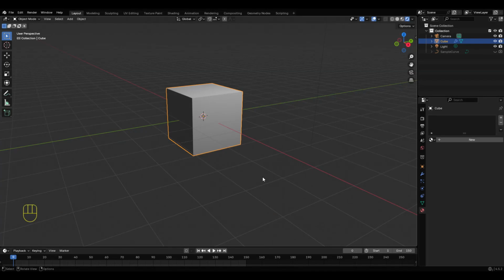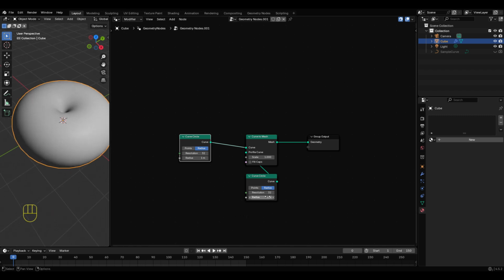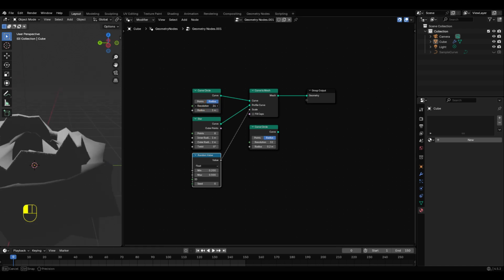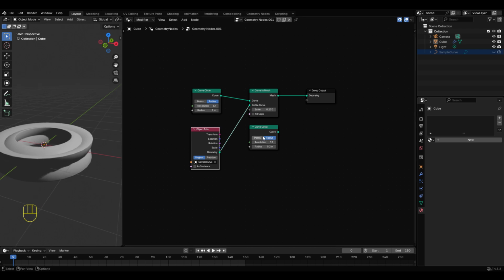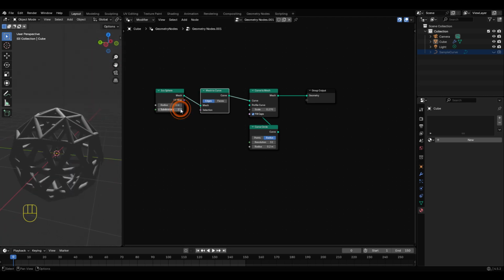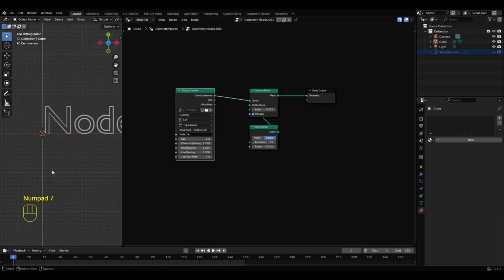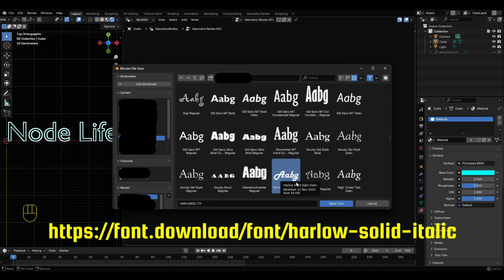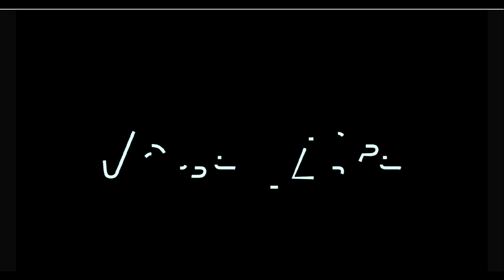Curve To Mesh: A Practical Guide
This video is chock full of cool ways to use this node, from curves, to wireframe meshes, to letters.
The font I use toward the end can be downloaded here, if it is not already on your machine